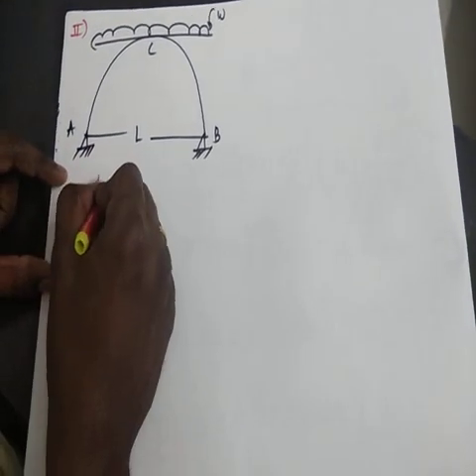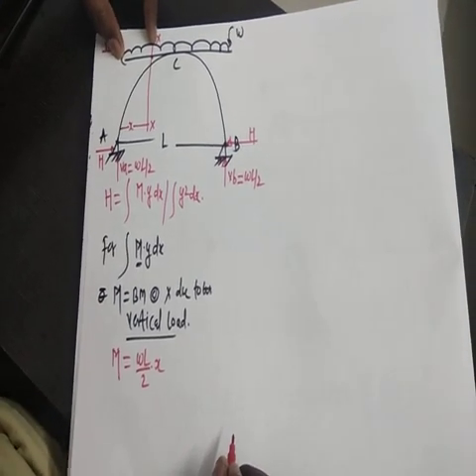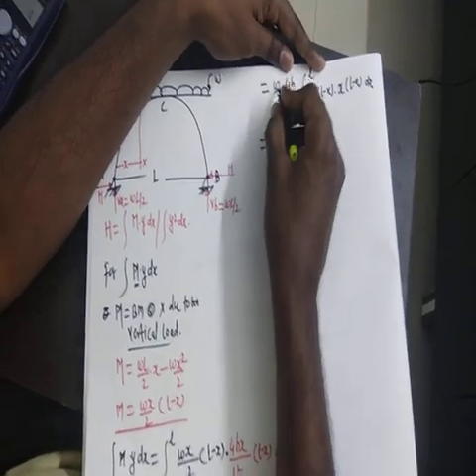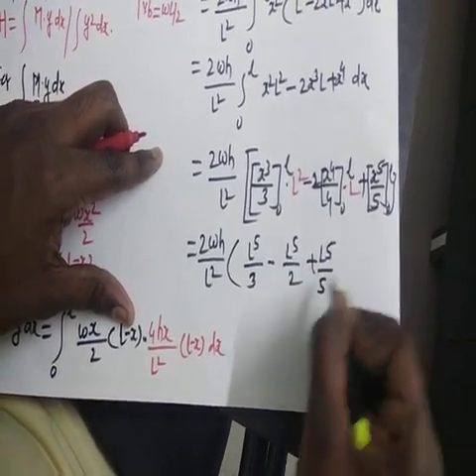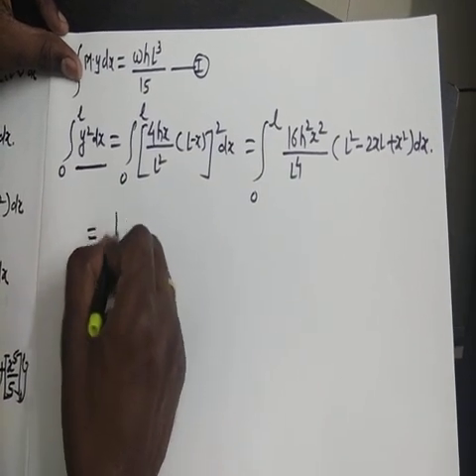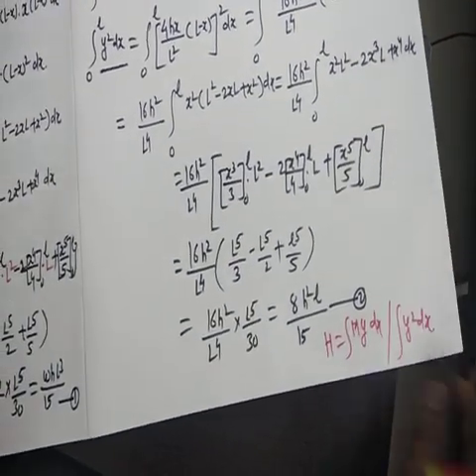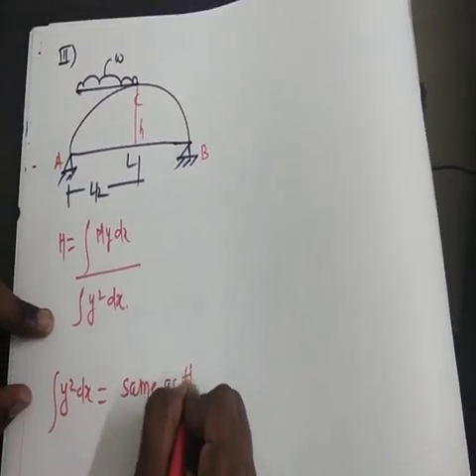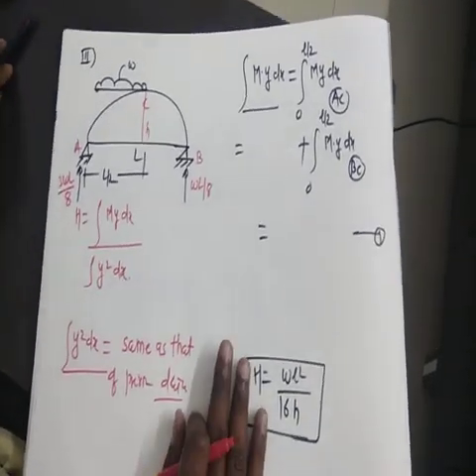SA-I I SPPU I 2 Hinged Parabolic Arch derivation for H due to UDL on entire span & half span Lect 10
2 Hinged Parabolic Arch derivation for H due to UDL on entire span & half span